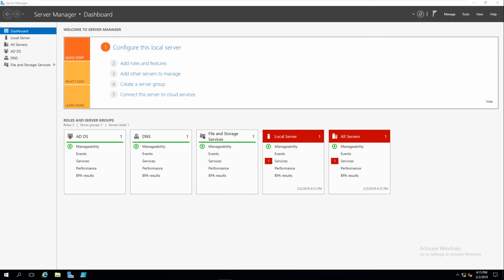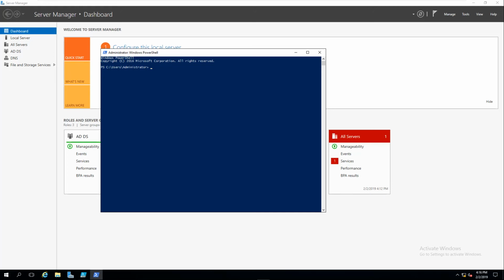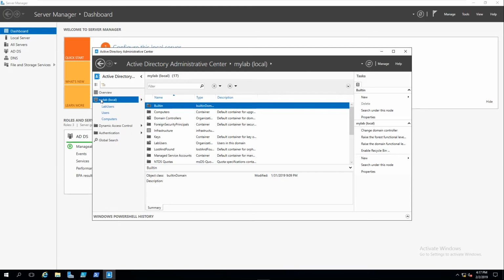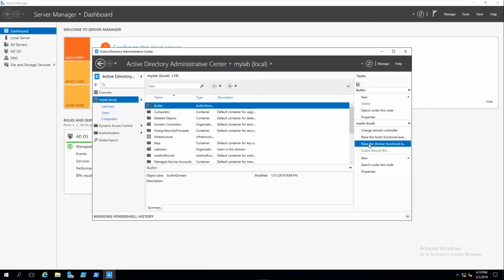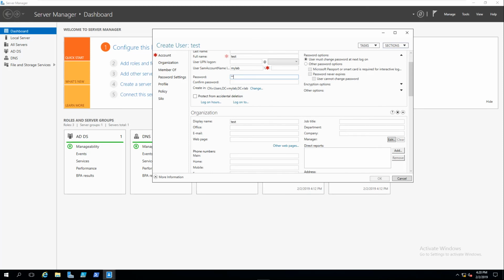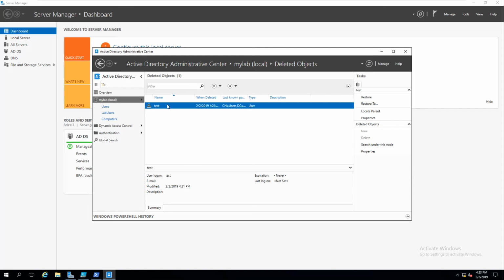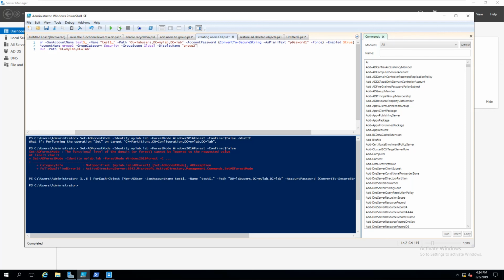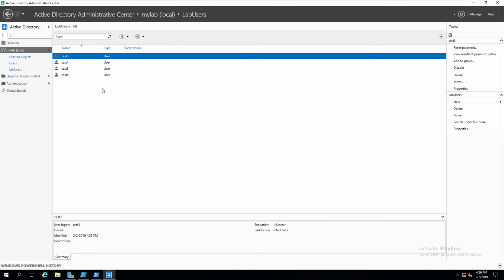How To Enable Recycle bin in Active Directory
In this video I briefly walk you through how to enable active directory recycle bin for more information on how to use it follow this link